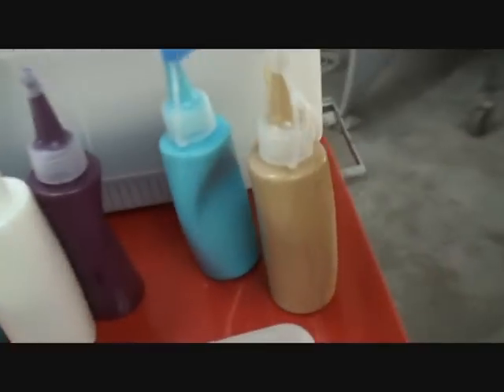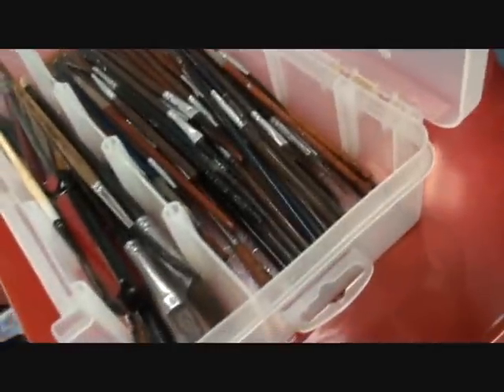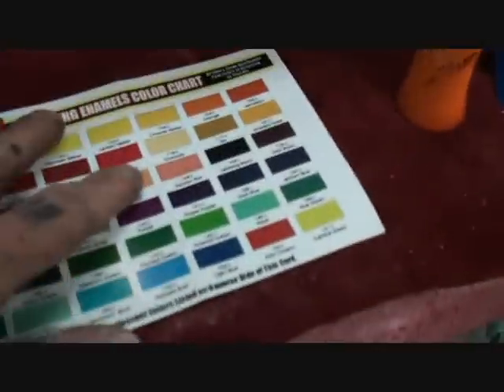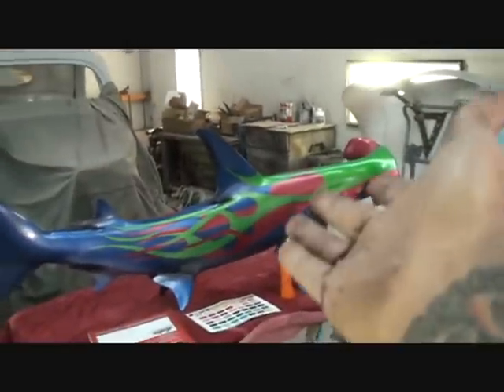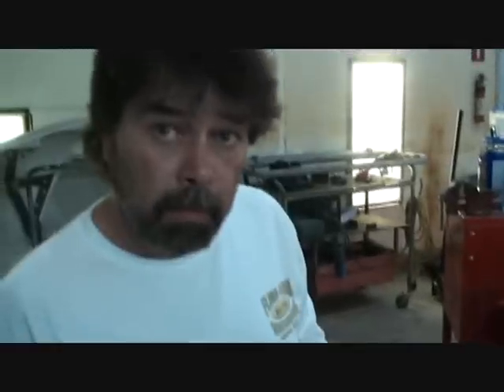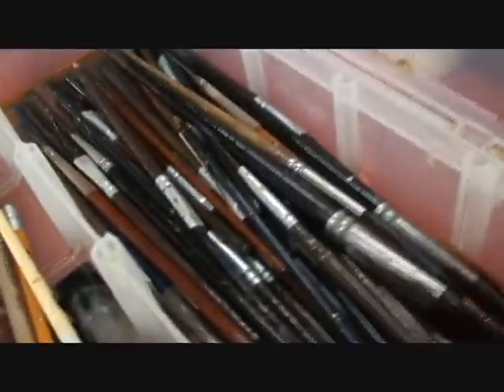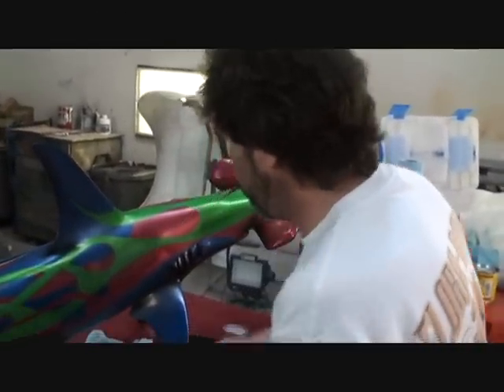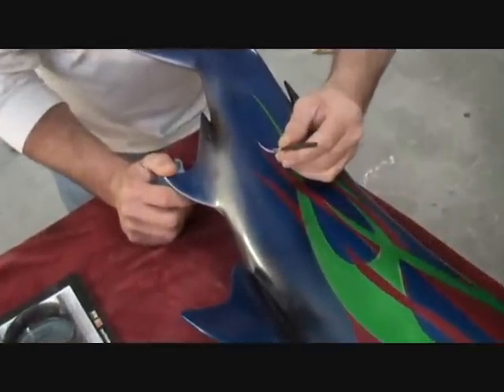Hot Rods and Custom Cars-How To Pinstripe A HammerHead Shark! Part 1